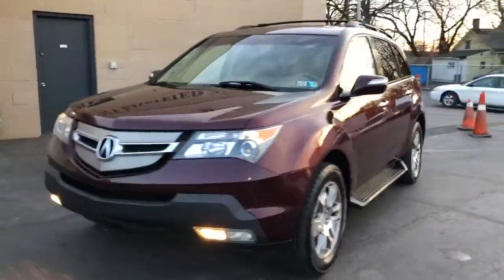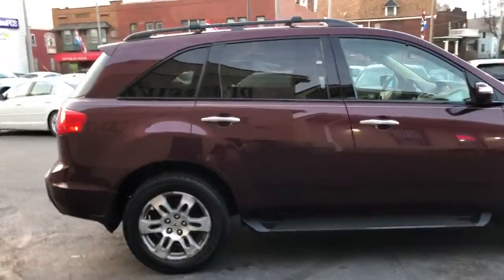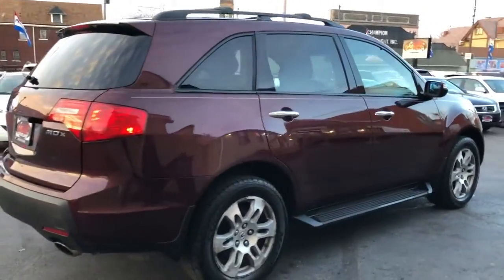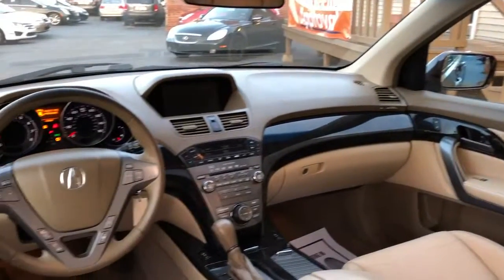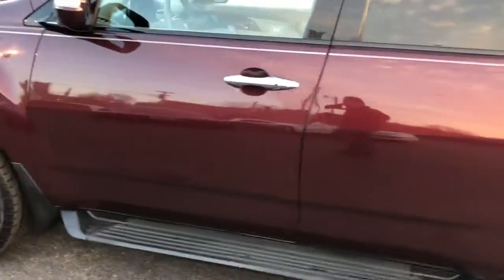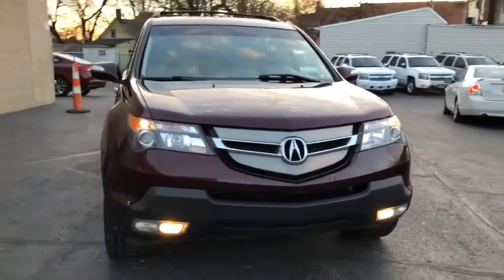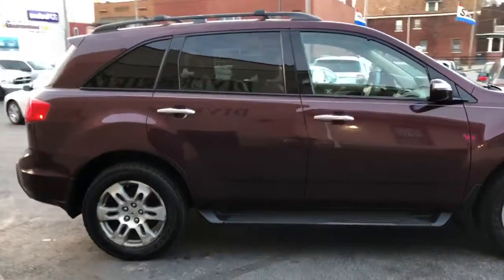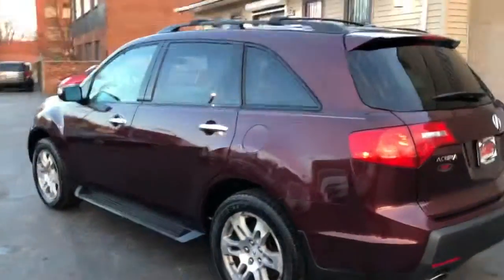2007 Acura MDX Used Cleveland,OH Diversified Auto Sales